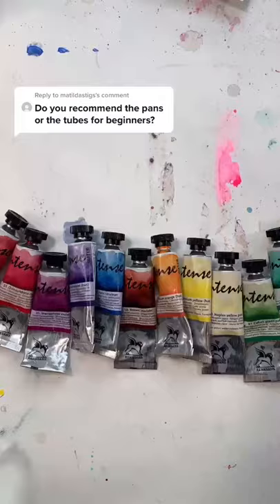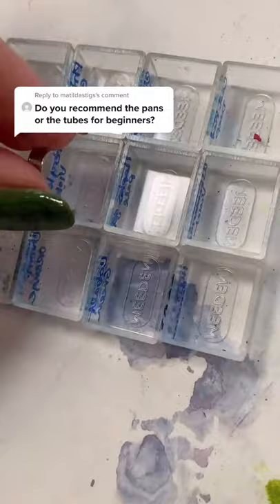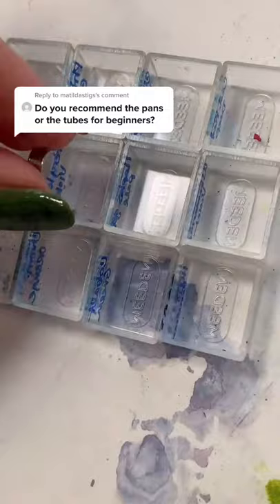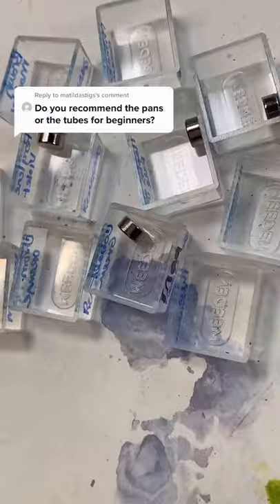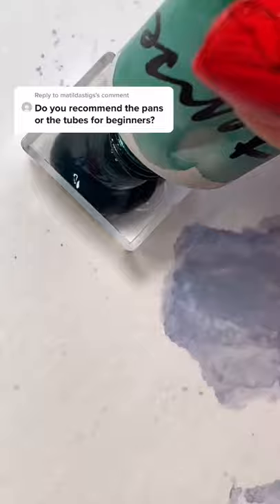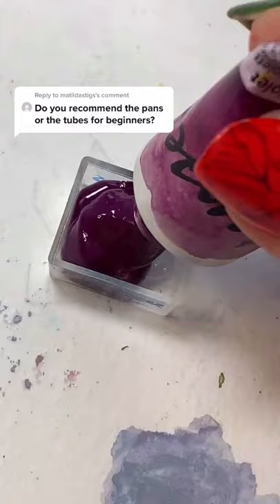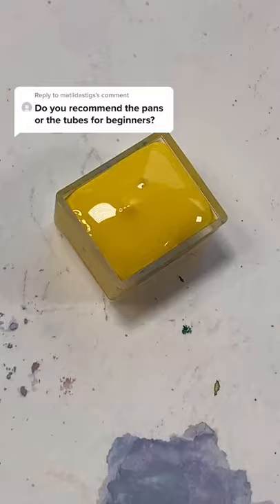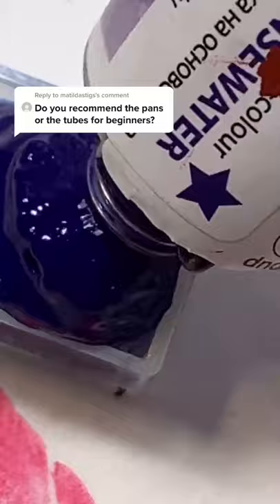How to Build a Watercolor Palette - Watercolor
You've been asking me for years and so here it is!

MATERIALS USED
Paint - Renesans Watercolor Tubes